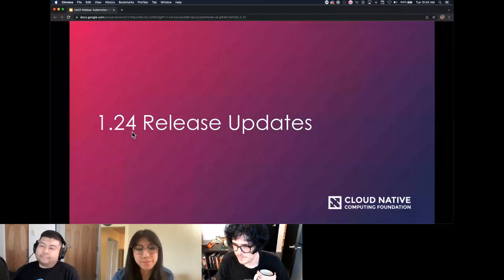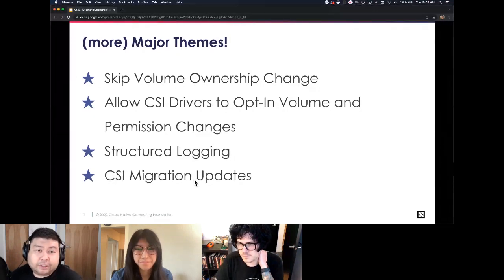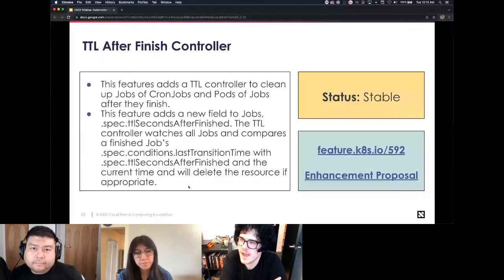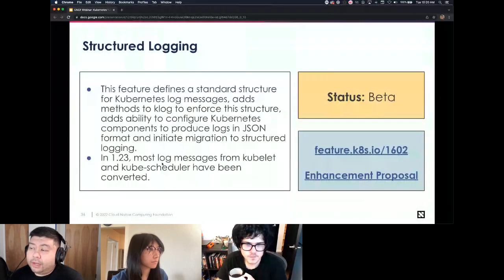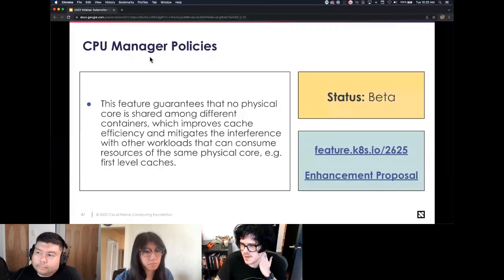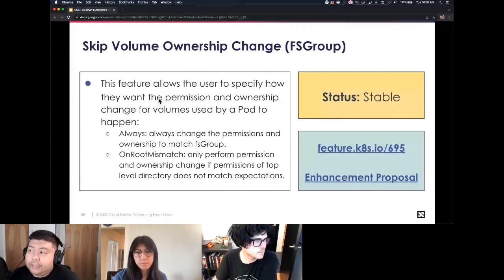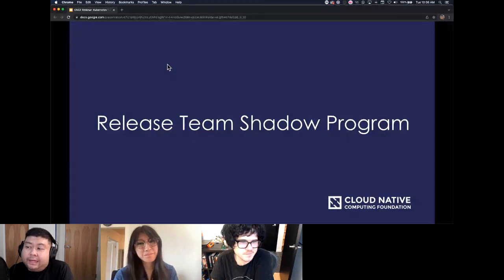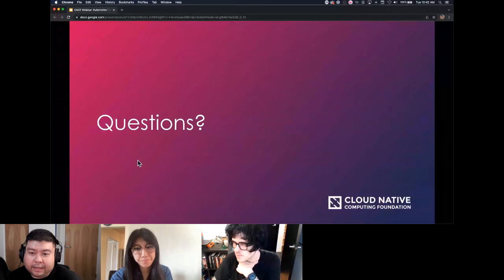CNCF Live Webinar: Kubernetes 1.23 Release